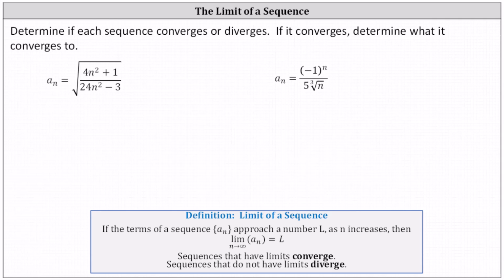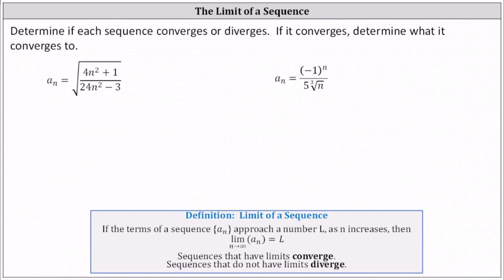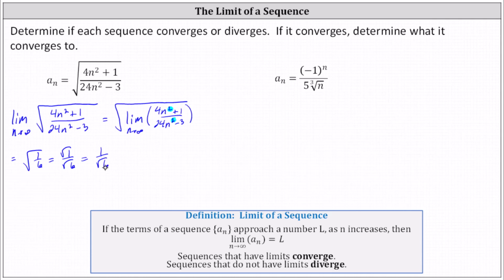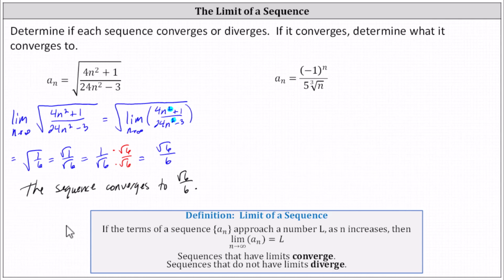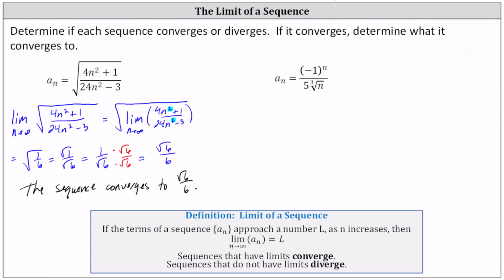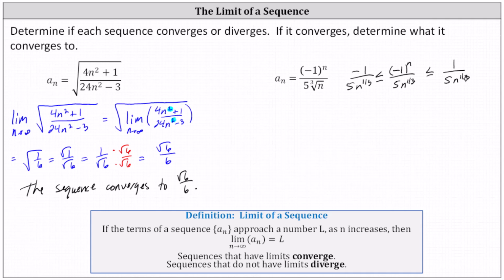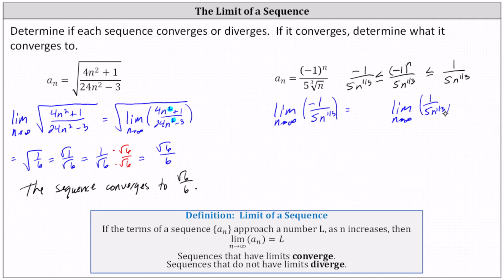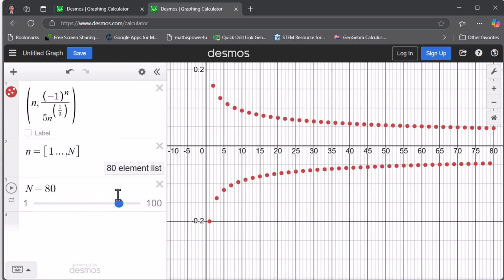Sequences: Determine if a Sequence Converges or Diverges (Example 4)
This video explains how to determine if a sequence converges or diverges by determining a limit at infinity.